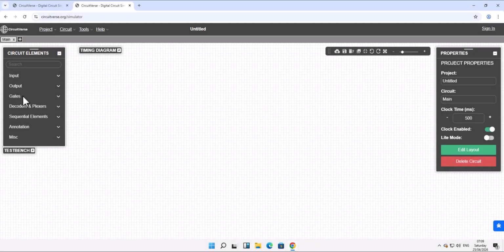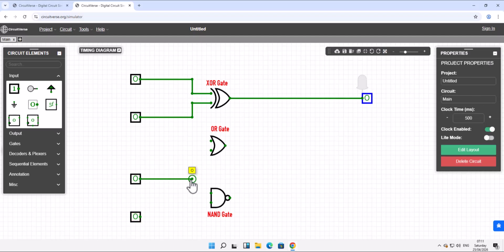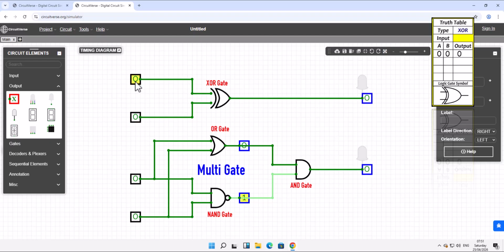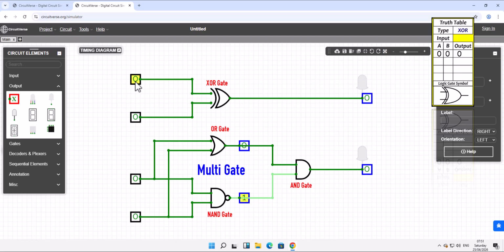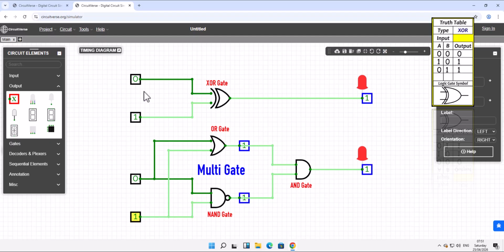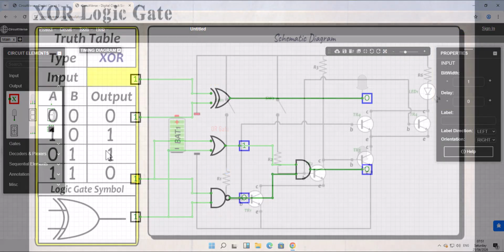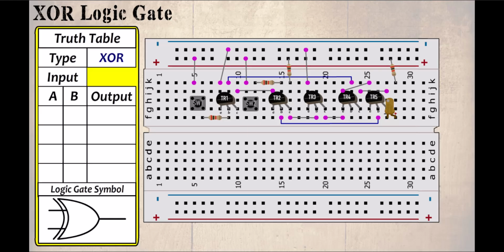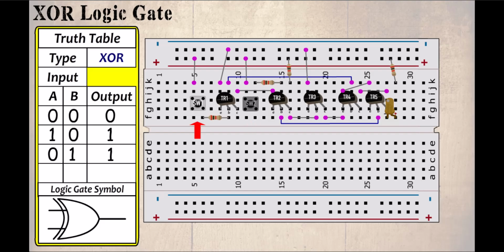Chaper 11 The XOR Gate Part 1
This is the schematical diagram of an XOR gate
As we can see that although we are still using just simple components such as transistors, resistors a couple of switches and an LED the configuration has now become very complicated. Bear in mind in this example we are just taking about one single gate, and in practice we could be dealing with thousands.
and here is a practical circuit.
With both switches in the off state the LED remains off.
So when the input is zero and zero the output is zero.
When sw1 is switched on and SW2 remains off current flows through the LED and turns it on
So when the input is 1 and zero the output is 1
When SW2 is turned on and SW1 is off, current flows through the LED and again turns it on.
Therefore, when the input is zero and one the output is one.
Finally when both switches are on the LED does not light.
So when the input is one and one the output is zero.